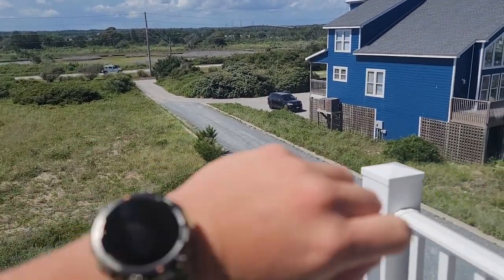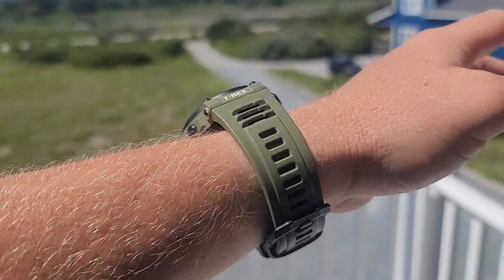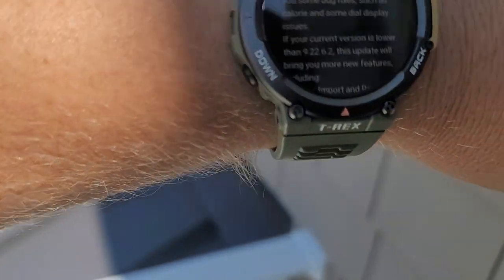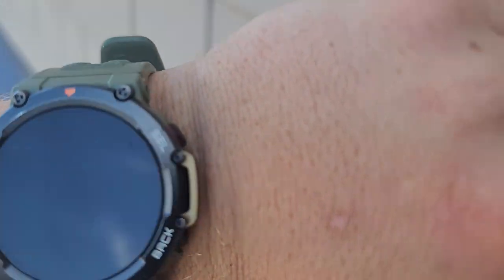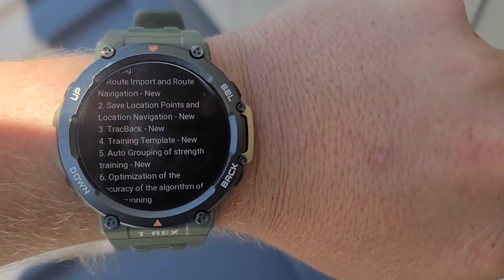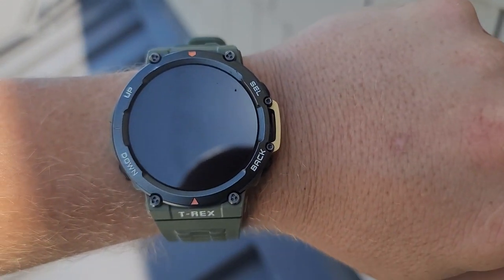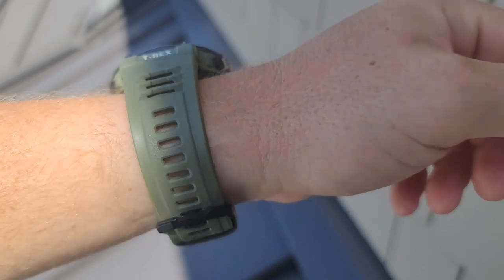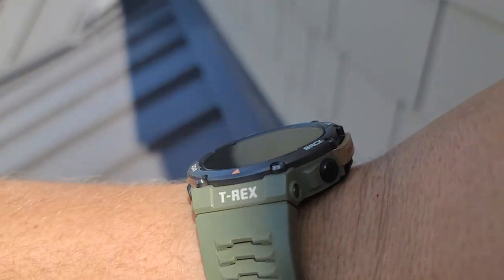Amazfit T-Rex 2 Watch - New Update Fixes Bugs for Nav Features!